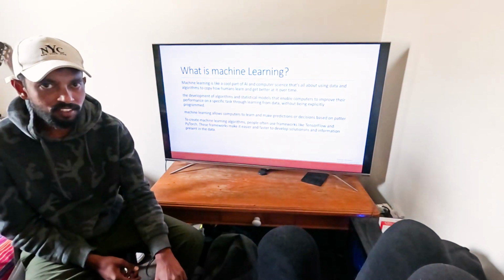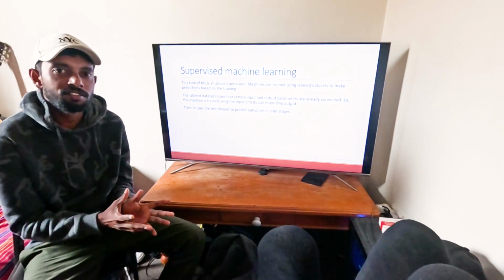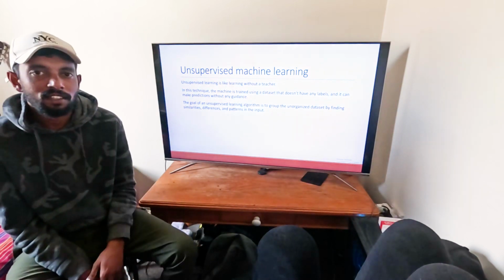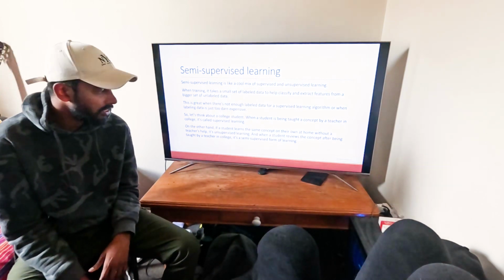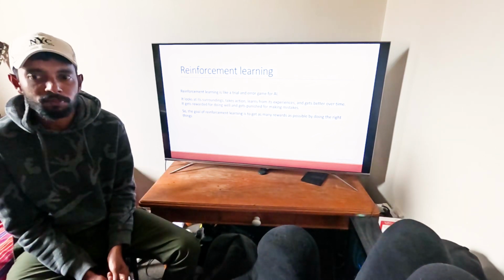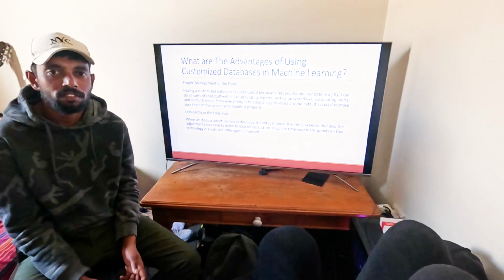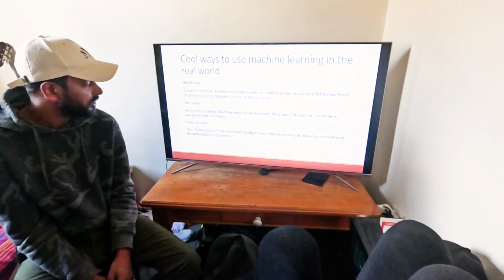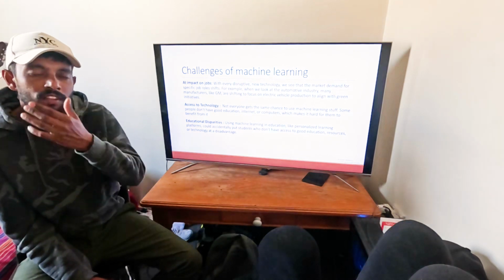Research Report and Presentation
In this task, you will research on a concept, technology or issue/challenge related to database
and/or data management and prepare a research report.